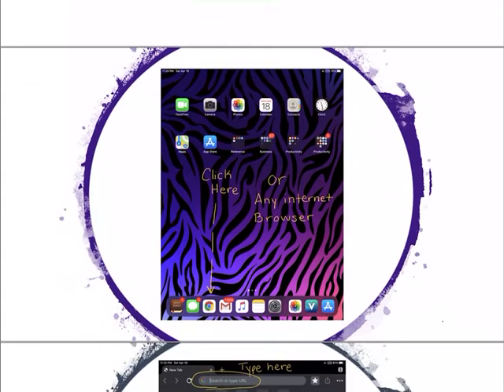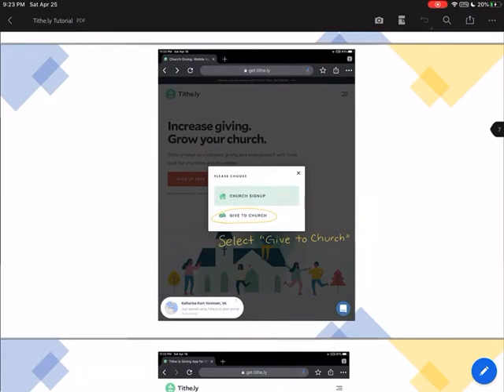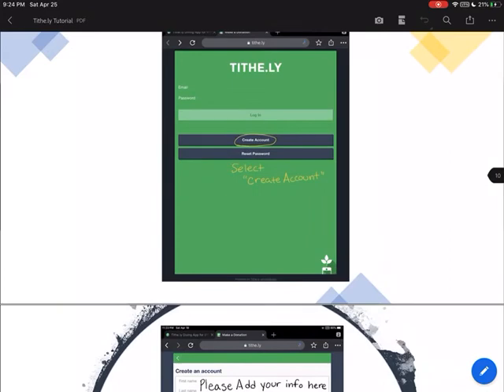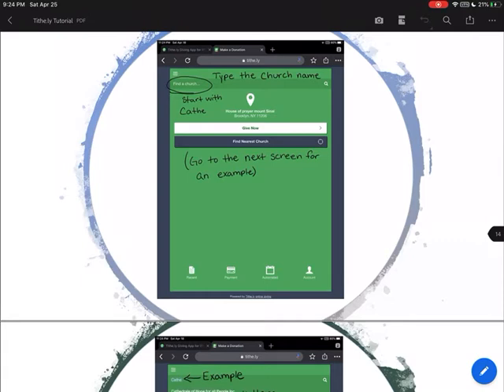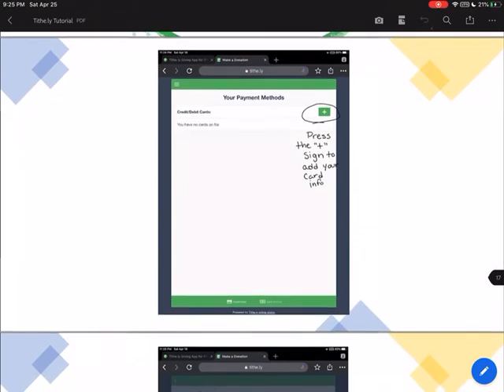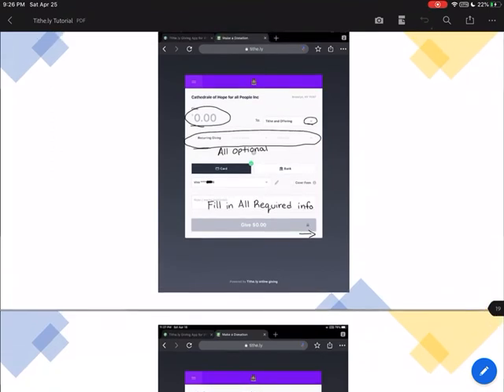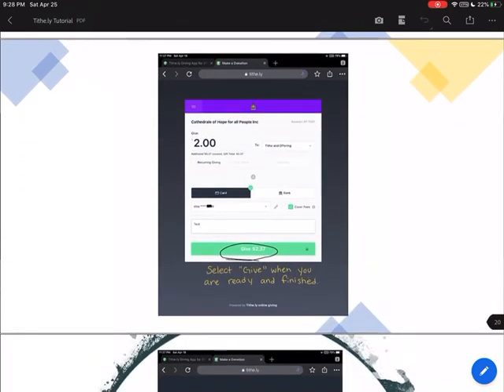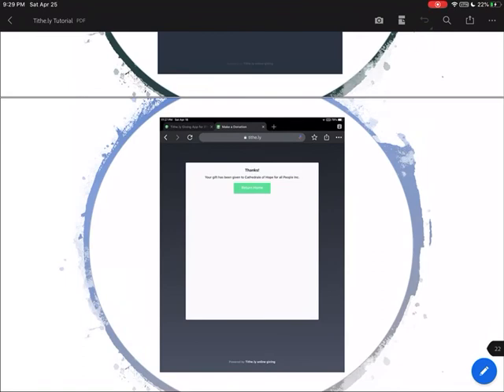Tithe.ly Tutorial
This video is discussing how to use the tithe.ly website